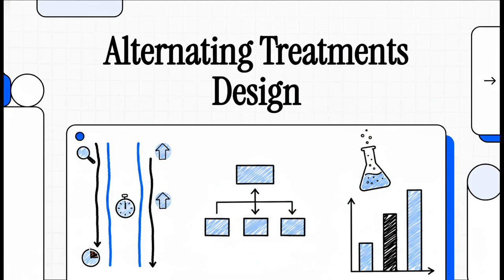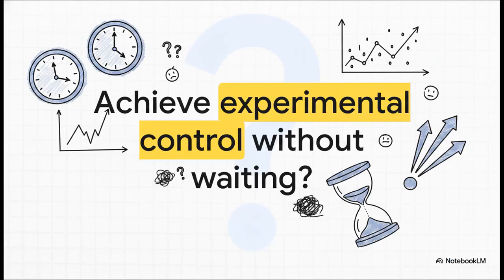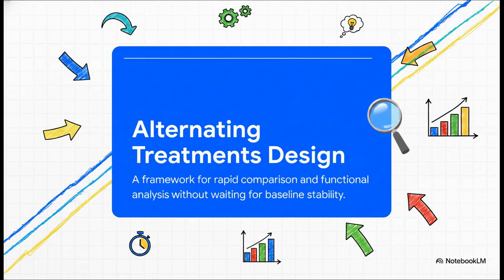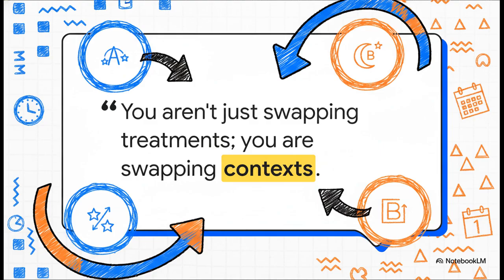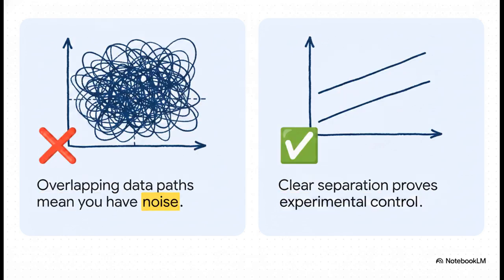Alternating Treatments Design Explained | BCBA Exam | BxM Education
Are you dropping points on Domain D because you can’t distinguish Alternating Treatments from standard Reversal designs? Under the current TCO, these experimental boundaries are ironclad.
Alternating Treatments (Multielement): Satisfies a strict operational test: rapid randomization of conditions, distinct antecedent stimuli for discriminability, and minimal overlap between data paths to prove differential responding!
Reversal Designs: Function as a temporal replication mechanism focused on withdrawing the IV to demonstrate reversibility, requiring steady-state baseline stability before phase changes occur!
Master these experimental control parameters before test day so item writer traps regarding multiple treatment interference can’t sink your score!
👇 Test your clinical discrimination metrics on our live workspace mock block right now: